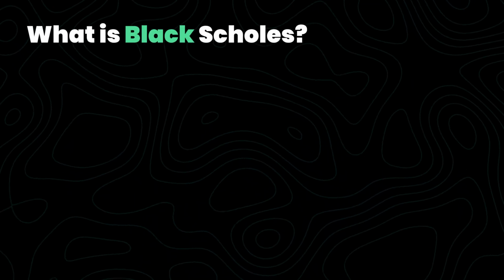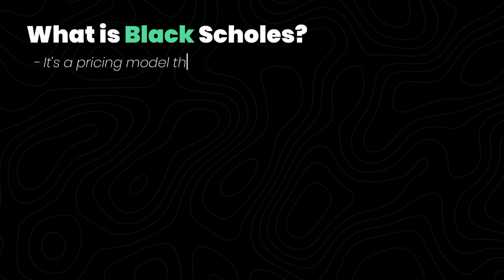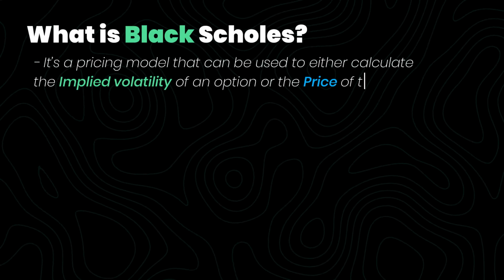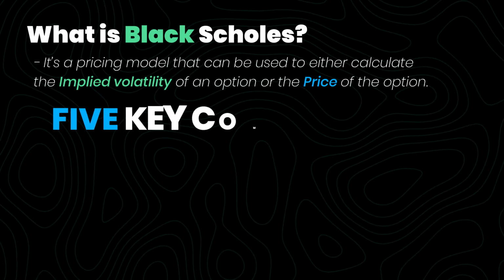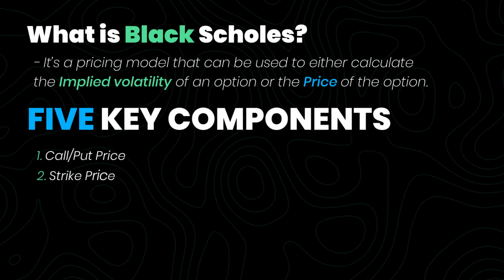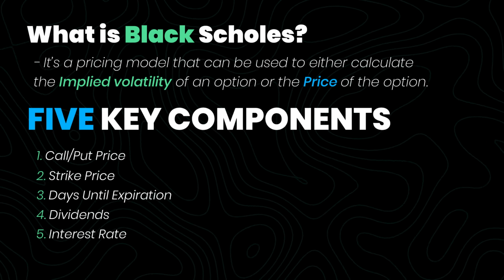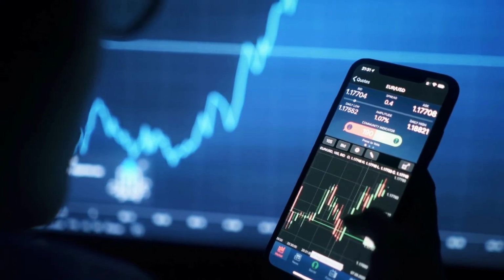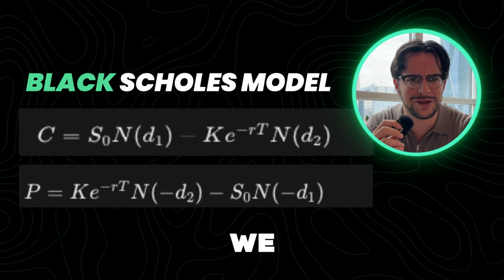Black Scholes Explained in 5 Like your 5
NEW FROM PREDICTING ALPHA:

We built the world’s first hedge-fund-as-a-service for self-directed investors.

Summary

🎯 One equation quietly shapes how every option is priced — and you don’t need to be a quant to use it.
 In this video, you’ll discover what the Black-Scholes Model really does, why it’s so important, and how knowing it can sharpen your trading edge.

We break down:
 ✔️ The five core variables that drive the Black-Scholes formula
 ✔️ Why you don’t have to solve the math — but must understand what it measures
 ✔️ How implied volatility, expected price movement, and strategy selection all connect
 ✔️ A practical Apple call example showing how to identify expensive options
 ✔️ Why experienced traders focus on volatility instead of raw price
 ✔️ How this single model supports everything from IV scanners to variance risk strategies

✅ If your goal is to create smart, data-driven trades instead of chasing whatever’s trending, this is the foundation you need.

Resource
 ➤ Free Ultimate Guide to Selling Options Profitably:

⏱ Chapters:
 0:00 – The Formula Behind the Entire Options Market
 0:38 – What the Black-Scholes Model Actually Does
 1:03 – The Key Inputs That Drive Option Prices
 1:33 – Why You Don’t Need to Calculate It Yourself
 2:10 – Why Option Sellers Still Need to Understand It
 2:40 – Using Black-Scholes to Estimate Fair Value
 3:20 – Making Better Trade, Bid, and Risk Decisions
 3:55 – Implied Volatility as a Common Language
 4:30 – Comparing Options Across Different Tickers
 5:05 – From Black-Scholes to the Variance Risk Premium
 5:32 – Final Takeaways & Why This Model Matters